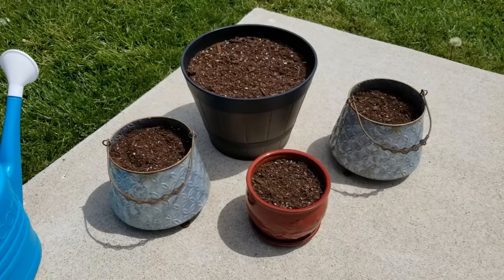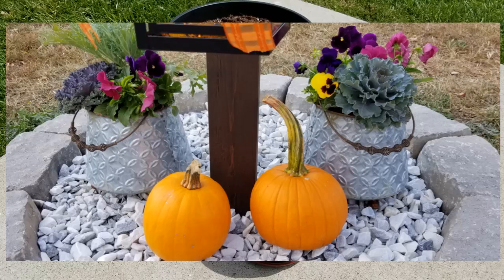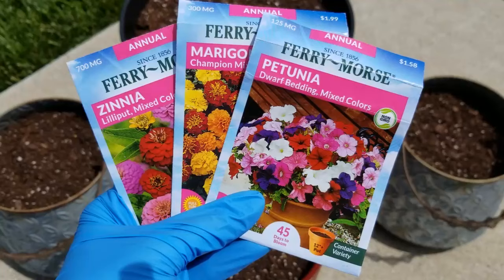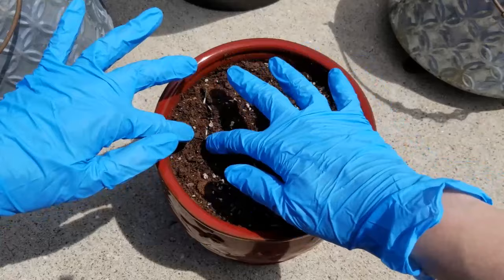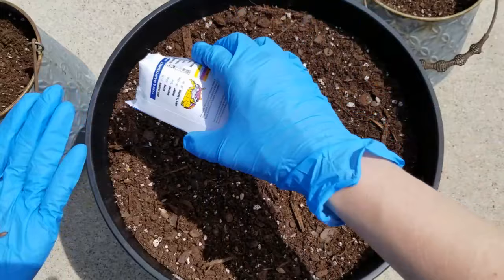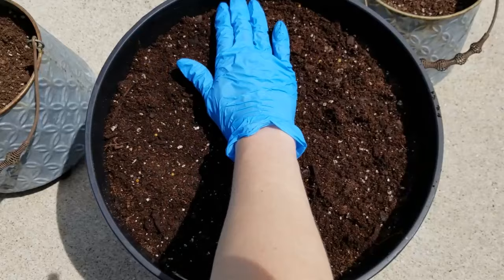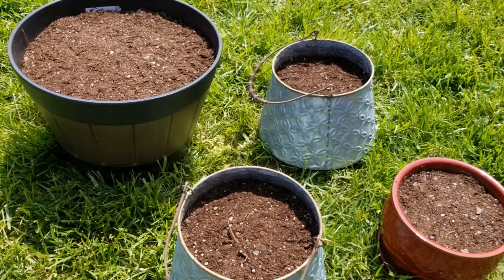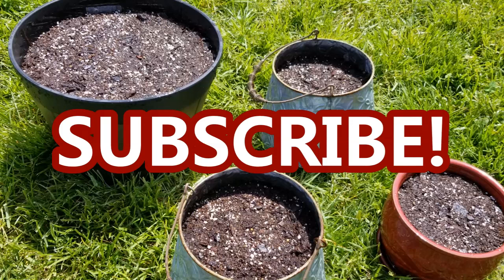Planting Annual Flower Seeds in Containers | Marigolds, Petunias, and Zinnias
In this video I share with you how I planted my old containers/flower pots with annual flower seeds (Zinnia, Marigold, Petunia). A good way to use up seeds and an inexpensive way to get a lot of color (in about 35-45 days) without spending a lot of money having to buy transplants from the store.

💧Drip Irrigation Supplies:

Two Way Splitter (Amazon)-
Faucet Timer (Amazon)-
Backflow Preventer (Amazon)-
25 PSI Pressure Regulator (Home Depot)-
3/4-1/2 in. Drip Tube Adapter (Amazon)-
Black Poly 1/2 in. Drip Tubing (Home Depot)-
1/4 in. Dripline Tubing (Home Depot)-
Punch Tool (Amazon)-
Punch Tool (Home Depot)-
1/2 in. Barbed Tee (Home Depot)-
1/2 in. Barbed Elbow (Home Depot)-
1/2 in. Barbed Coupling (Home Depot)-
Figure 8 End Closure (Home Depot)-
1/4 in. Barbed Connector (Home Depot)-
Goof Plugs (Home Depot)-
Shut-off Valves (Amazon)-
Landscape Staples (Amazon)-

Amazon link Clamp Light:

Amazon link Plant Markers / Tags: